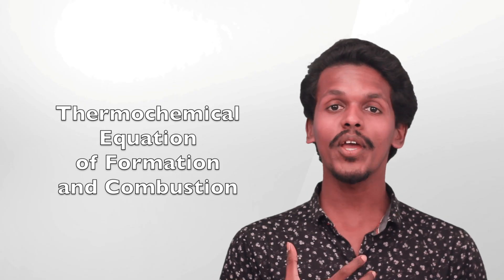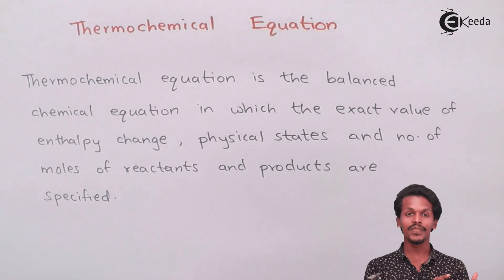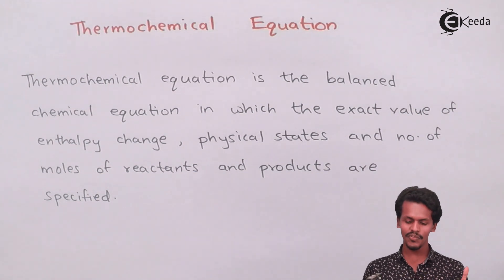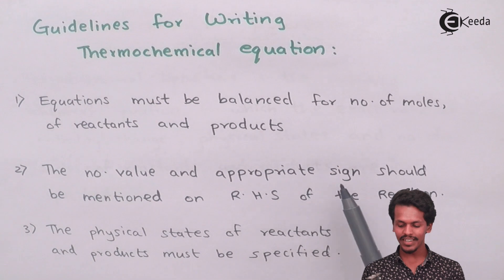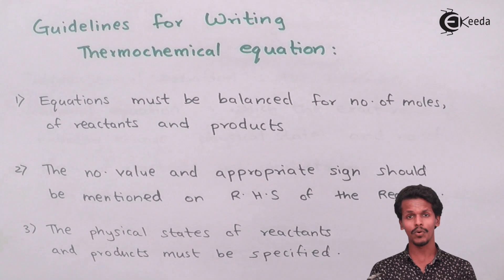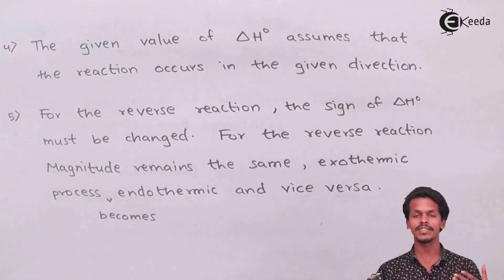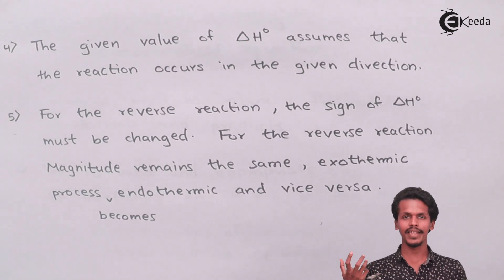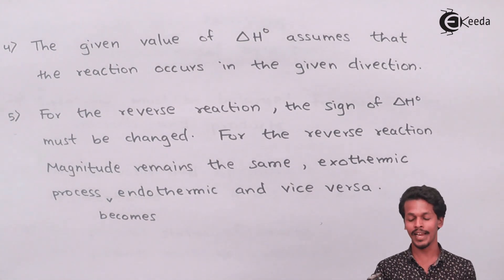Thermochemical Equations - Chemical Thermodynamics - Chemistry Class 12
Thermochemical Equations Video Lecture on Chemical Thermodynamics  chapter of Chemistry Class 12 for HSC, IIT JEE, CBSE & NEET.

Happy Learning : )